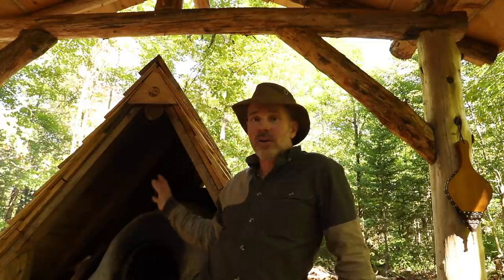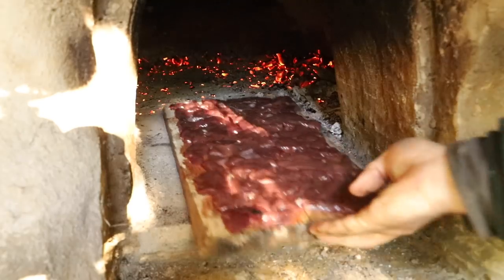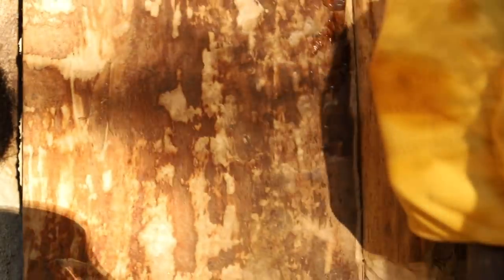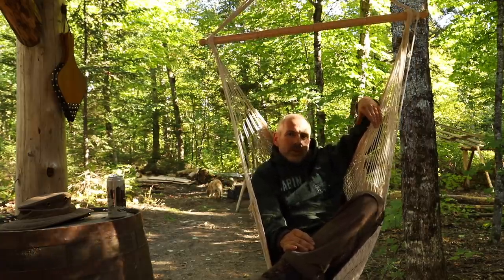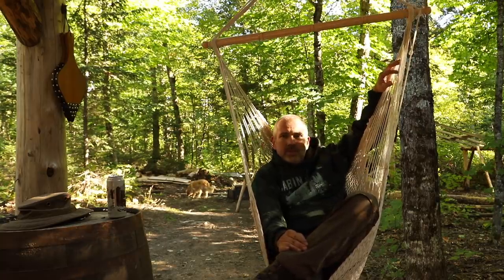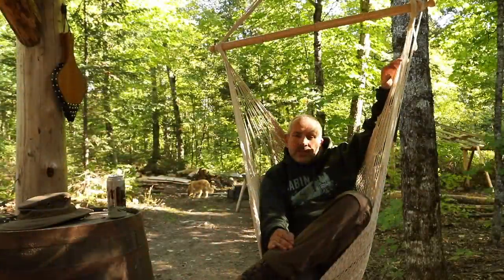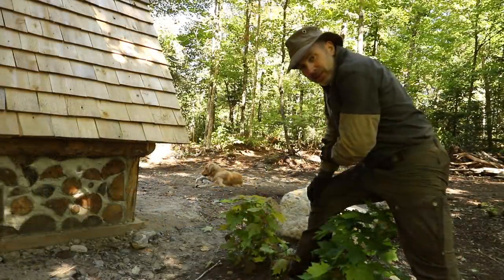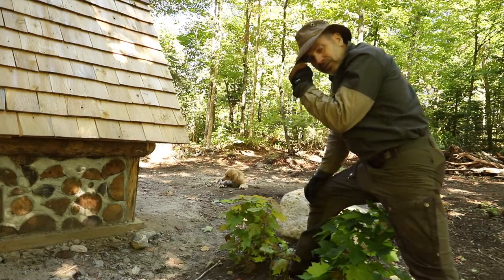Cooking Dinner With My Wife in the Forest Kitchen | Partridge | Blueberry Pie dessert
The video starts with me hunting a ruffed grouse in the forest with a shotgun and then my wife and I cook it on the BBQ along with wild rice and some black trumpet mushrooms that I foraged where I found the grouse. My wife bakes blueberry pie in the earthen oven. After dinner, we take Cali, our golden retriever, for a swim in a lake.

My Mailing Address:
Barrie, Ontario
L4M 6E9
Canada

Links to gear used at the cabin:

Fjallraven Vidda Pro Pants
Tilley Endurables Airflo Hat
Mora Knife
Agawa Canyon Boreal 21 Saw
Canon 6D
DJI Mavic Pro
Solar LED light bulb 15W
Copper Fairy lights
Solar String Lights
Lodge Dutch Oven
Bragg’s Sprinkle